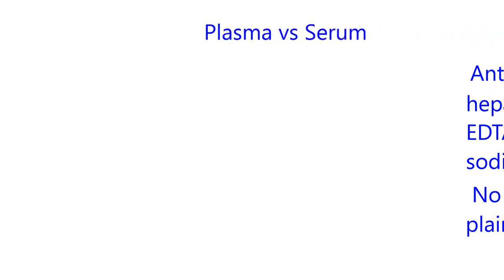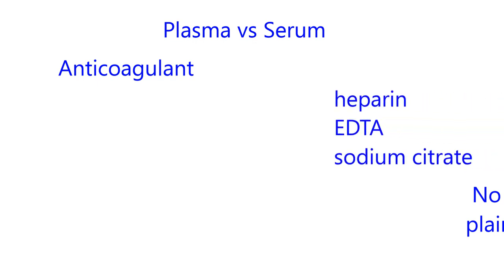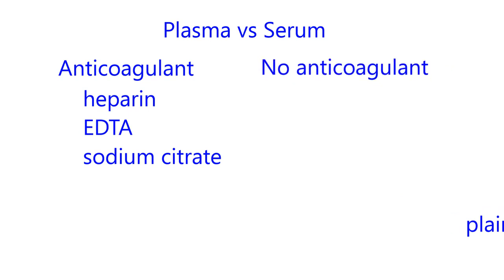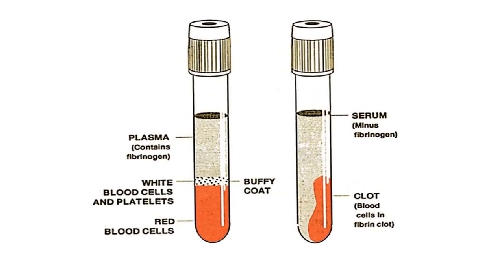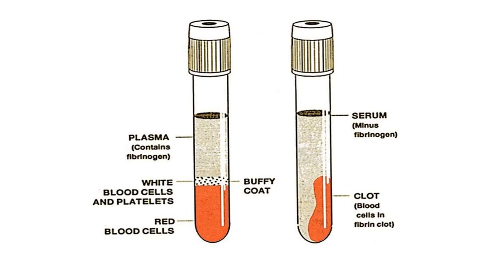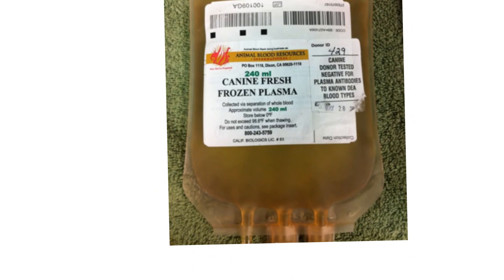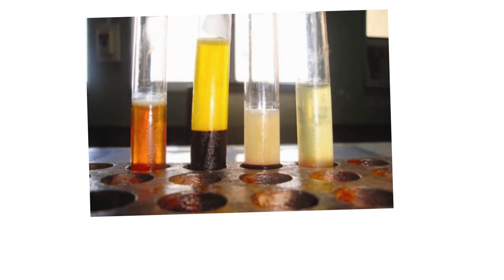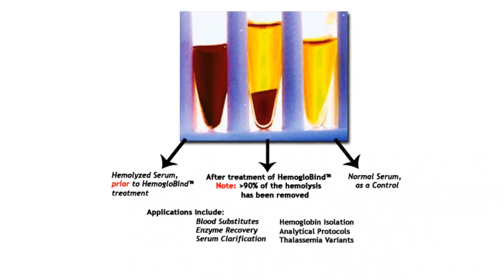Blood Plasma vs Serum